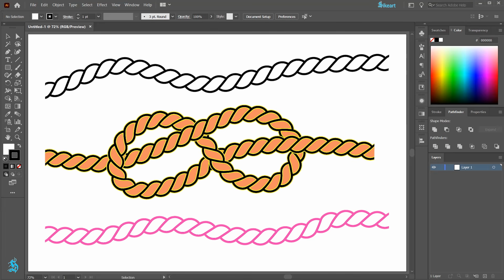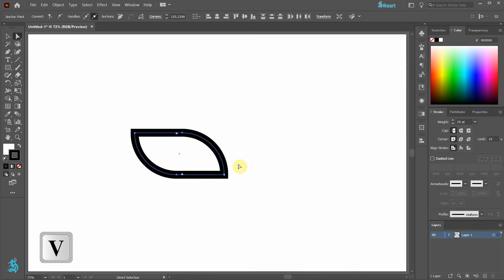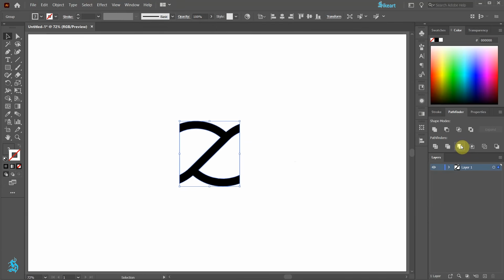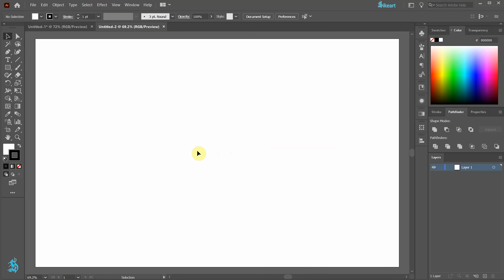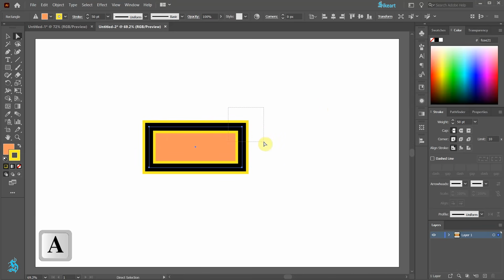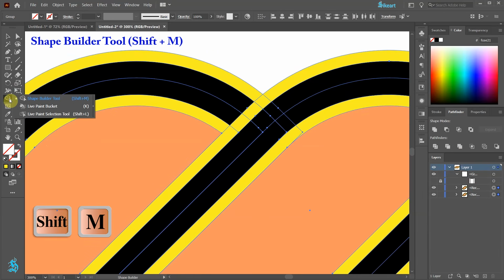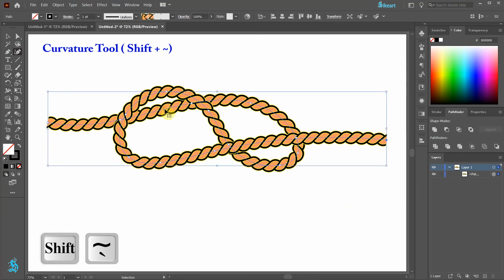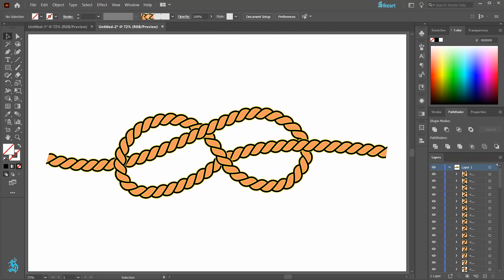How to Draw a Rope in Adobe Illustrator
TUTORIALS